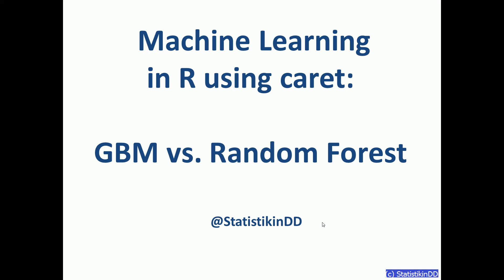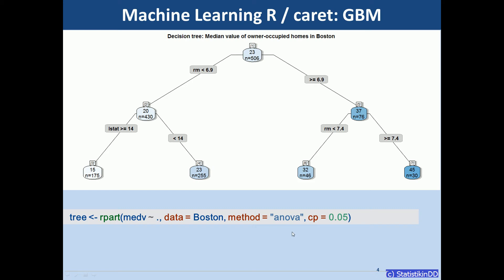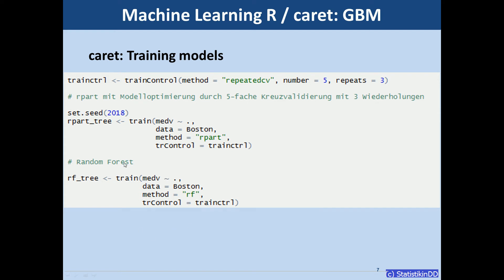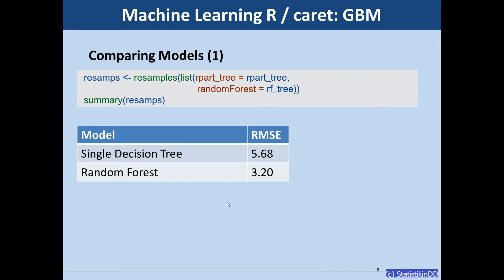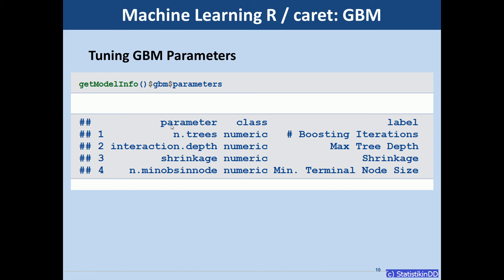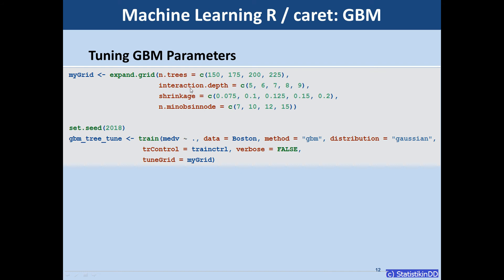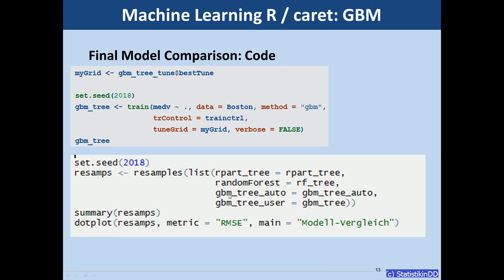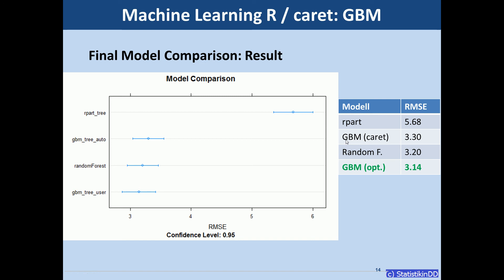Machine Learning in R using caret: GBM (Gradient Boosting Machine) vs. Random Forest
We try to beat a Random Forest Model by using a Gradient Boosting Machine (GBM). To do so, we use Max Kuhn's great caret package, which, among other strengths,
1. simplifies cross validation and model comparison, and
2. provides a common interface to a lot of machine learning algorithms.

We start out with a simple decision tree and compare its prediction accuracy to a random forest model.

The first attempt to beat the random forest model fails: our GBM model yields a higher RMSE. So we improve the model by using a custom grid to tune model parameters: maximum tree depth, number of trees, minimal terminal node size and shrinkage. Caret again saves us a lot of time by taking the custom grid, training and comparing 400 models using cross validation, and displaying the best tuning parameters, from very simple code.

Using optimized model parameters, we finally beat the random forest model (even if by a narrow margin).